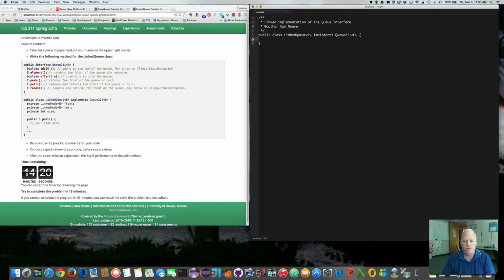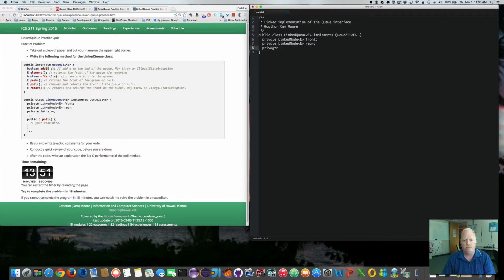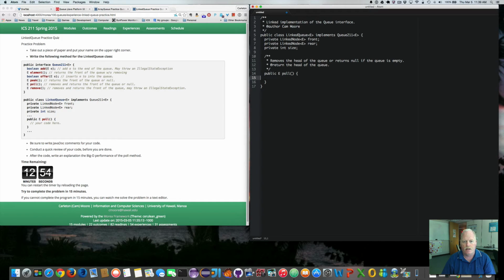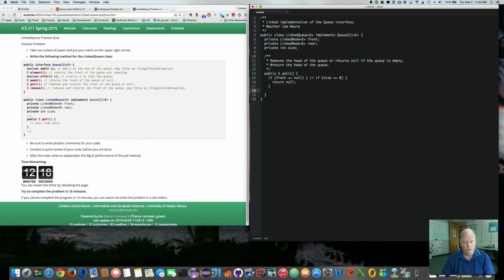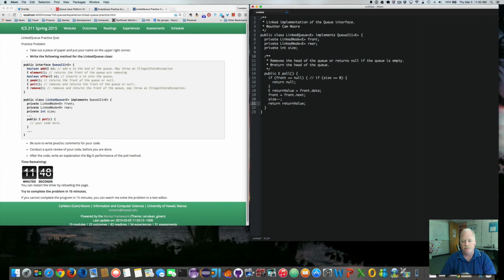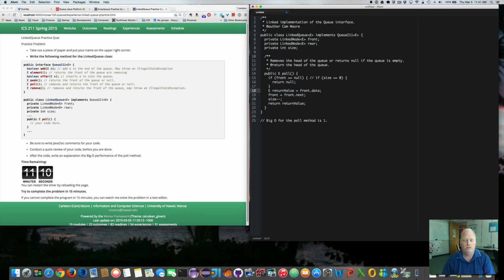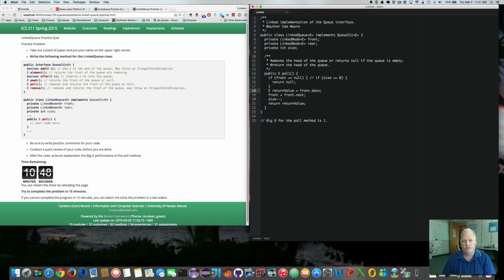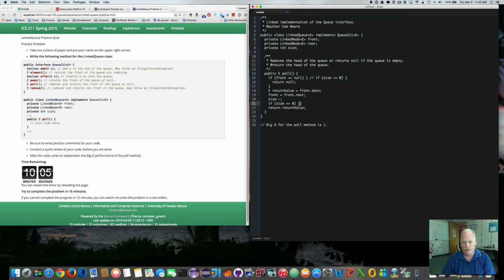Linked Queue Practice Quiz